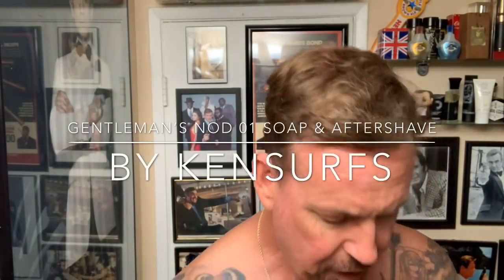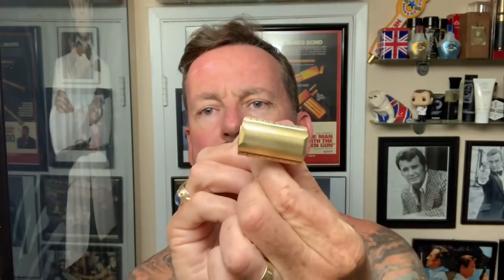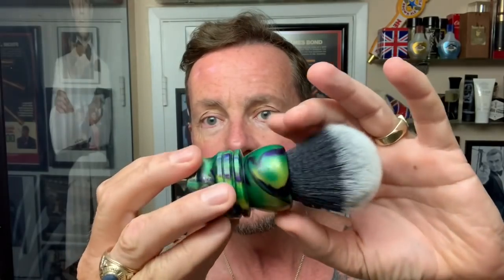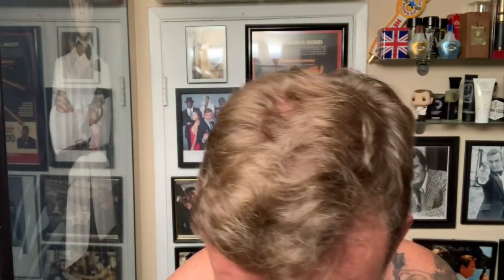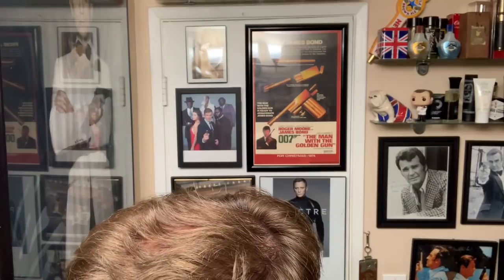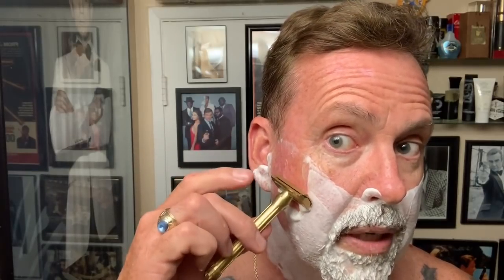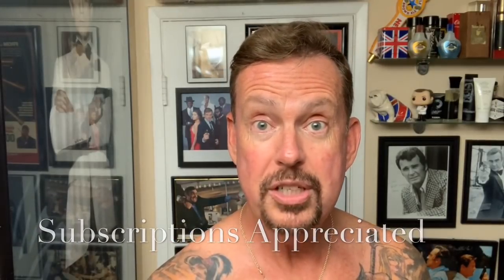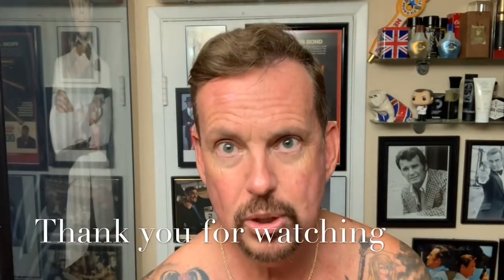Gentleman’s Nod Shave Soap & Aftershave. First use and opinion.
Trying out a great smelling new shave soap from Gentleman’s  Nod. This is 01-George which is Cedar wood, Tobacco and Cherry scented. Trying it out for the first time.
[George 01]
Notes of cedarwood, tobacco, and cherry.
George Washington, POTUS #1, definitively a man’s man represents our darker masculine fragrance. Traditional warm and earthy elements create the base of this deep fragrance.
Lather from this soap is dense, cushioning and slick! Hydrolyzed Silk Protein and Bentonite clay combine for great slickness. A potent post-shave cocktail of Allantoin, Goat's Milk, Aloe, and Natural Vitamin E help prevent irritation and promote healing. Our triple-butter formula also combats the natural drying effects common to soap, providing a superior post-shave feel.

My pages-

Brush - CRD Synthetic
Soap - Gentleman’s Nod “George”
Razor - Blackland Brass Blackbird
Blade - Super Max
Aftershave - Gentleman’s Nod “George”